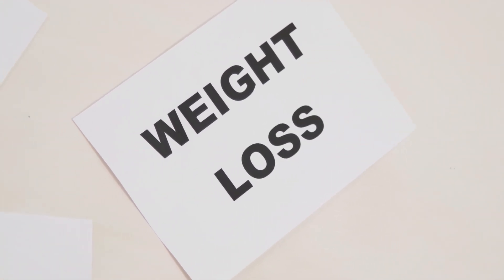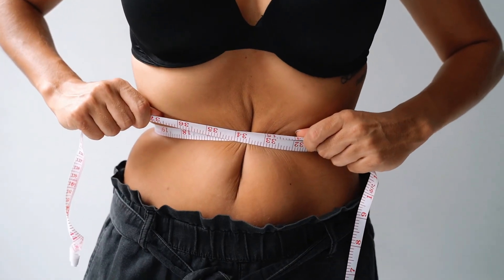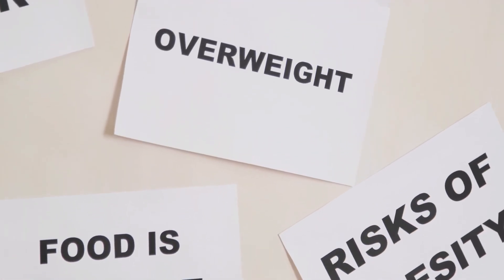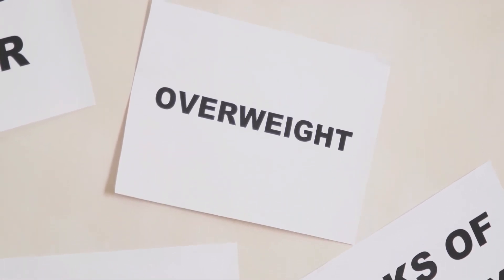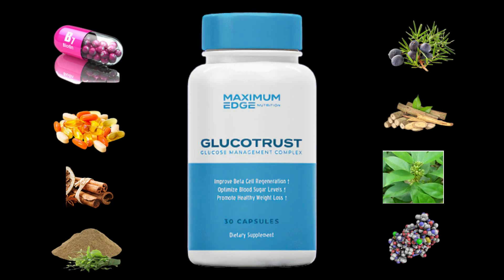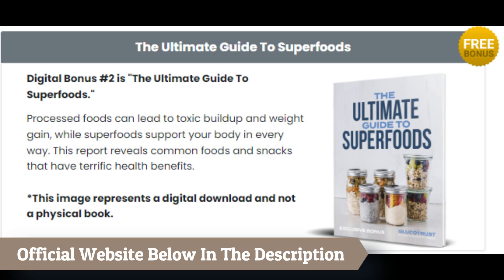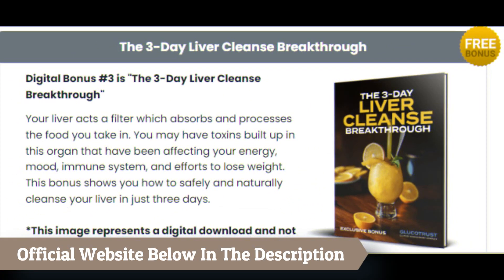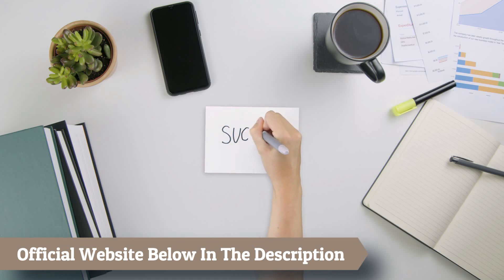Gluco Trust REVIEW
I want to share a formula with you that supports healthy blood sugar (glucose) levels, through the use of fantastic nutrients.
This formula can also allow you to enjoy deeper, more restful sleep...
And may even reduce hunger cravings, which can make it easier to lose weight without having to stick with a bland diet.

It's Called GlucoTrust...

And just one capsule per day, taken before bedtime, promotes healthy blood sugar levels while giving other health benefits such as...

• Promoting healthy blood flow and circulation
• Reducing sugar and junk food cravings
• Supporting deep, rejuvenating sleep.